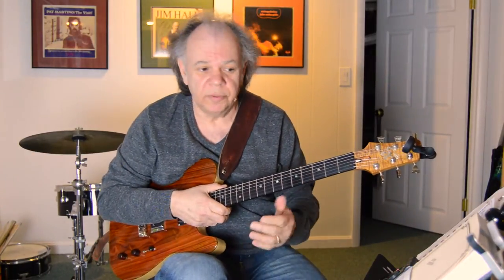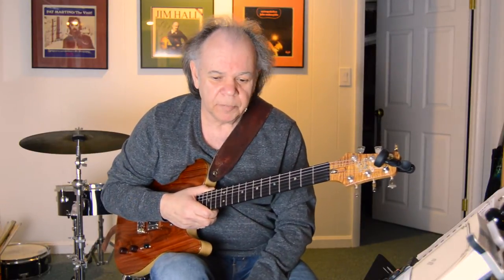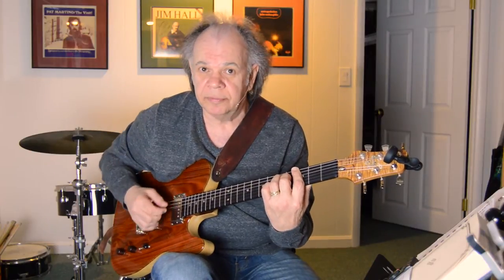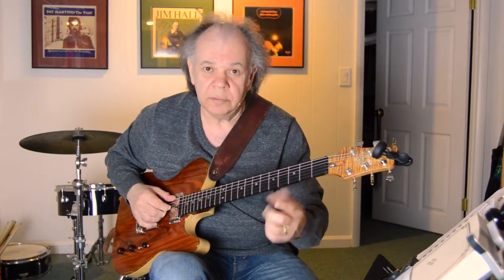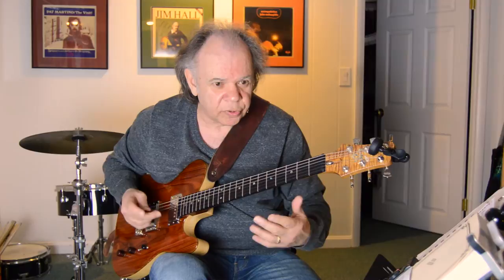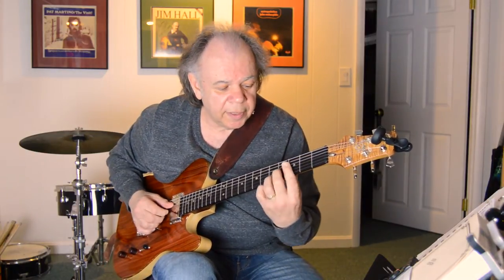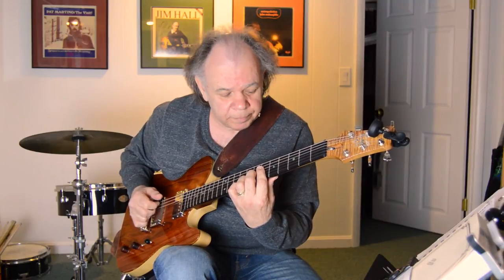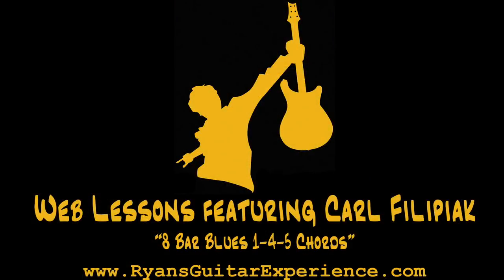Carl Filipiak 8 Bar Jazz/Blues Lesson 1- Basic Chord Form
Web lessons with Carl Filipiak. for more information on private study online with Carl.